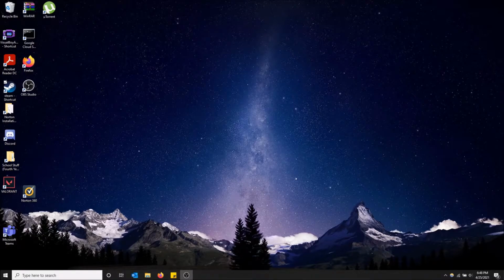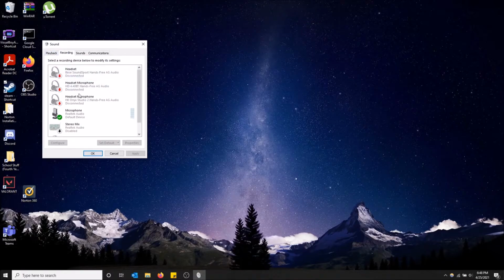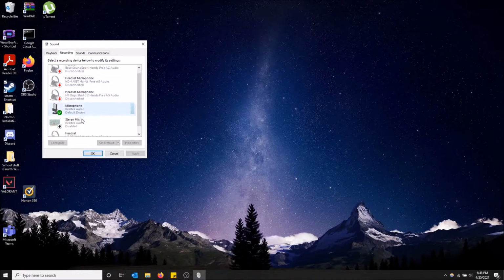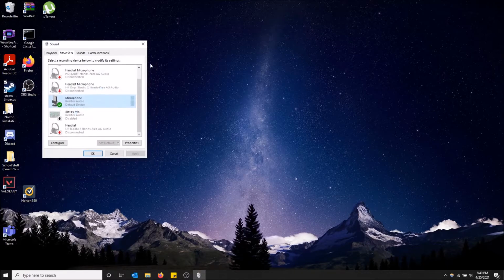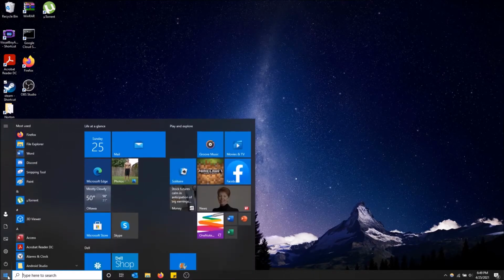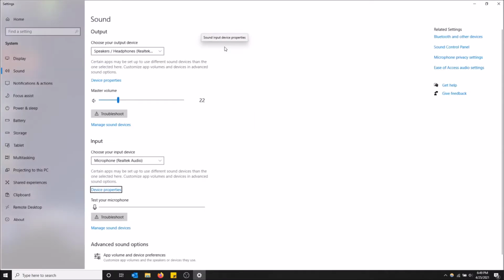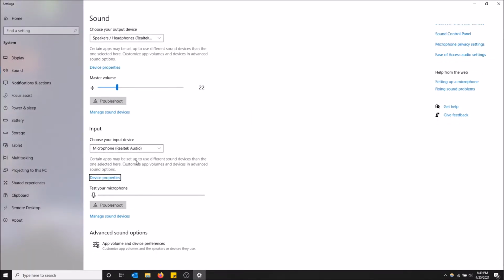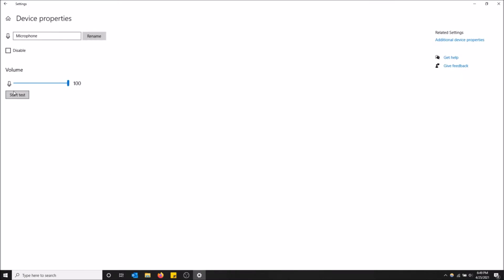How to Test Your Microphone in Windows 10!